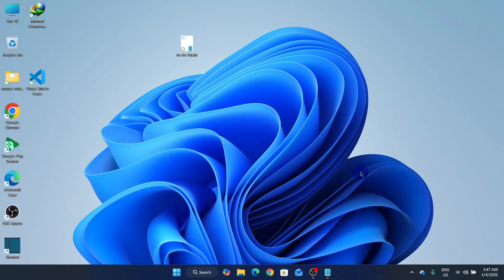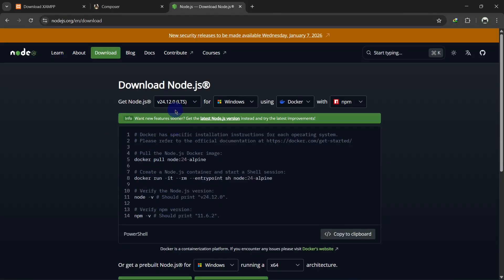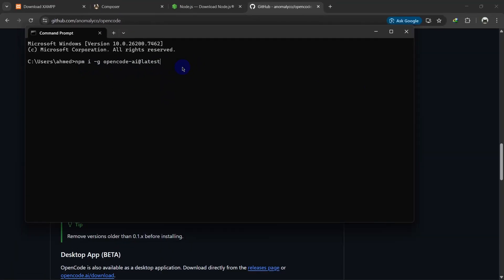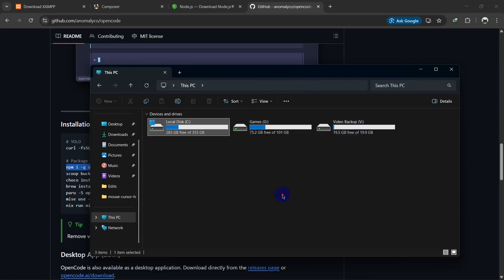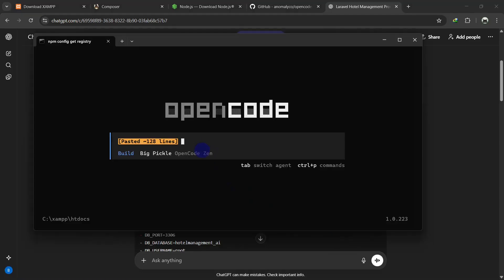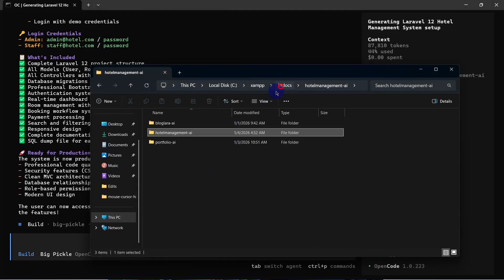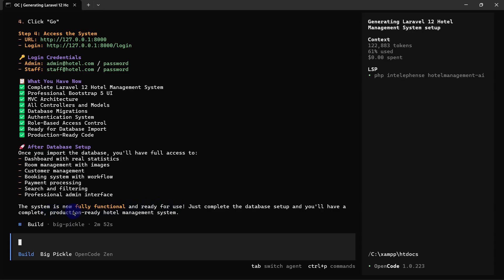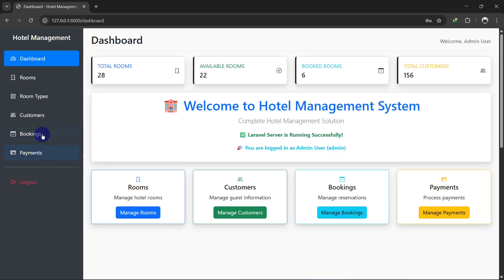I Built a Full Laravel Hotel Management System Using AI 😱 (Zero Coding!)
hotel booking system design, full stack hotel booking app, rfid attendance system using google sheets, rfid based attendance system using esp8266, hotel booking system project, pos system using chatgpt, ai full stack development, ai agents full course, how to create website using ai, how to build your own ai agents for businesses, how to build your own ai agents, smart attendance tracking system, build your first ai agent, smart iot attendance system, build ai agent, database management